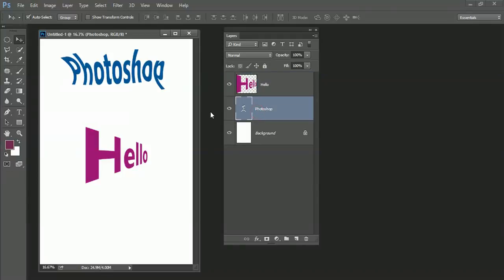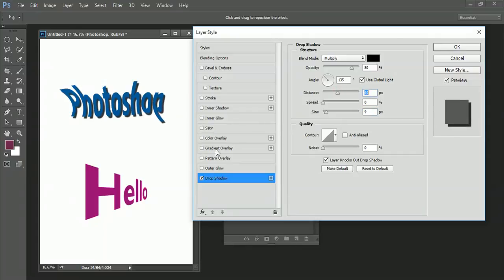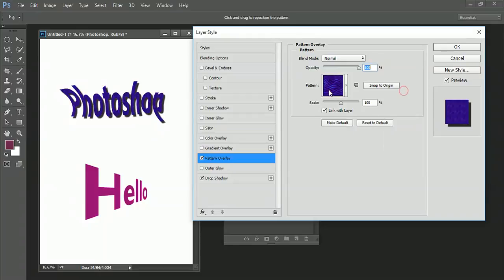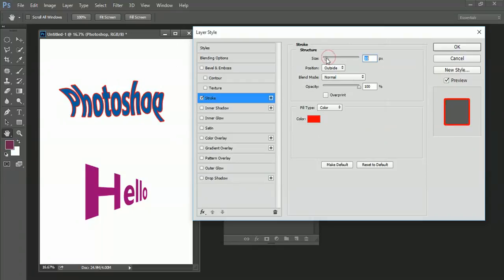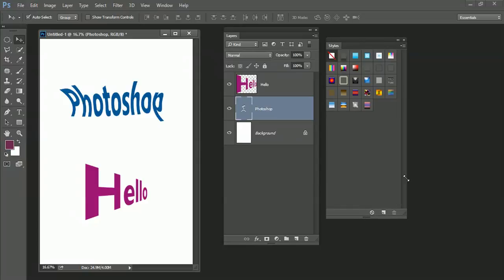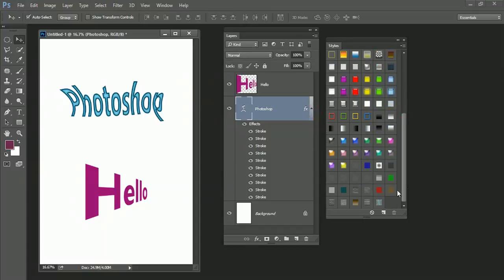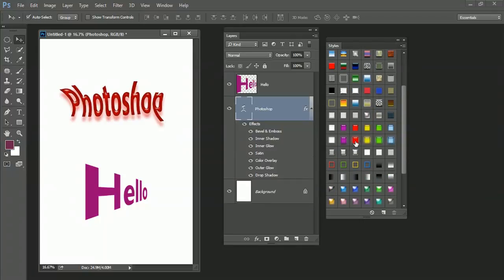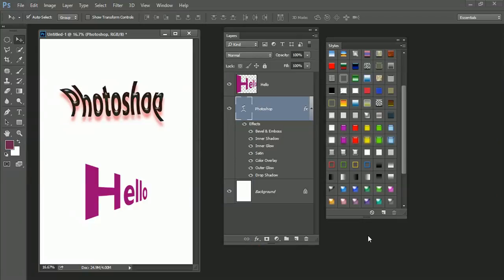Photoshop - text styles